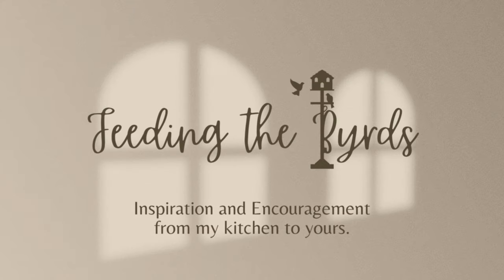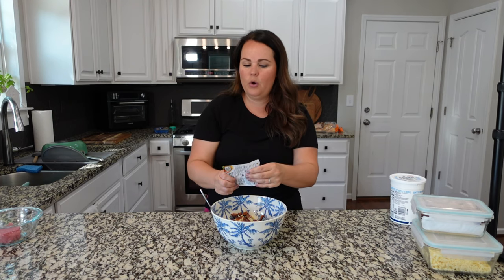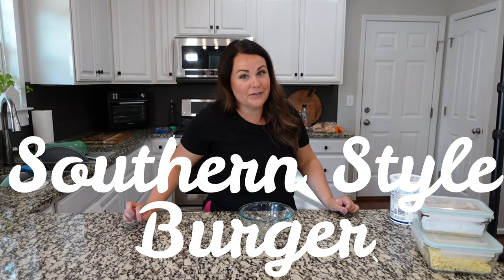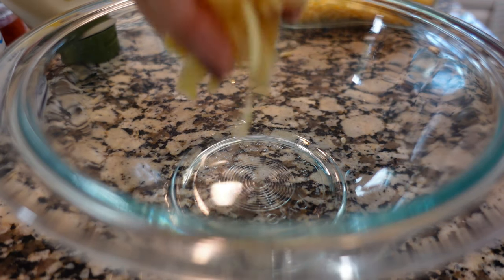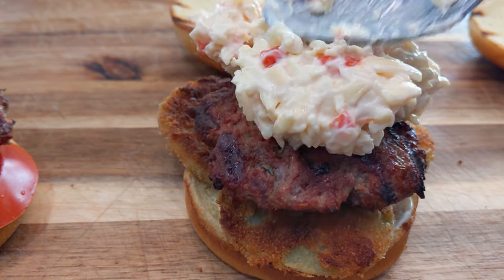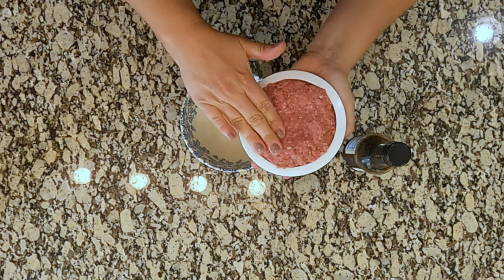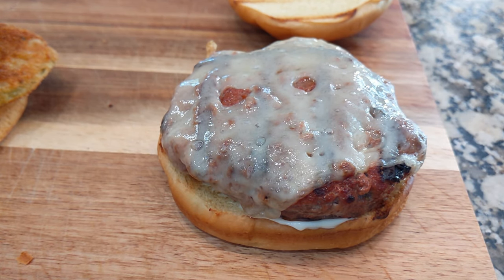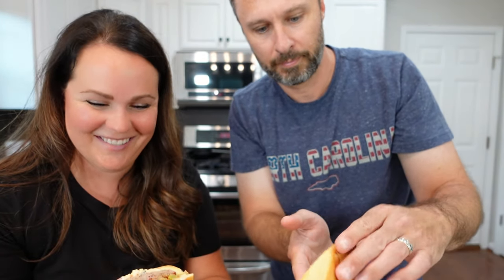THE BEST BURGER RECIPE | PERFECT BURGERS EVERY TIME | FEEDING THE BYRDS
In today's video I am bringing you 3 of the best burger recipes. These recipes give us perfect burgers every time.
**For all of these we used an 80/20 beef.

What's included in the best burger recipe video:
0:00 Intro
0:15 Crack Burger
3:15 Southern Burger
6:28 Mushroom Swiss

Favorite Amazon Products: